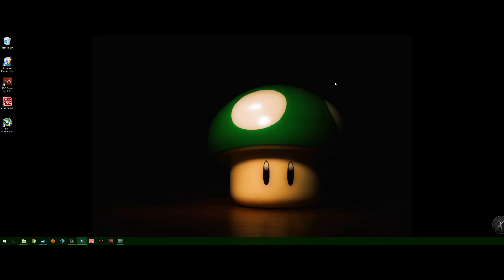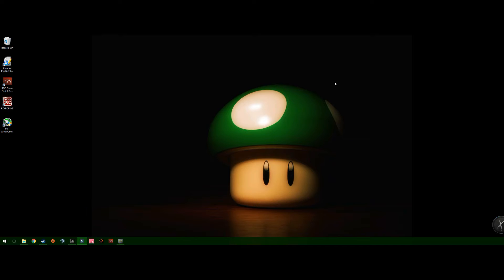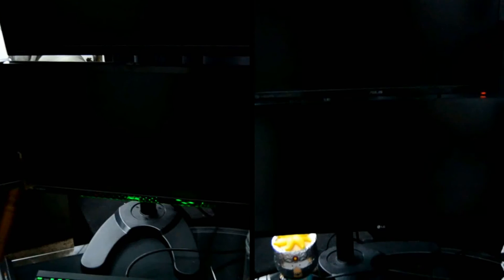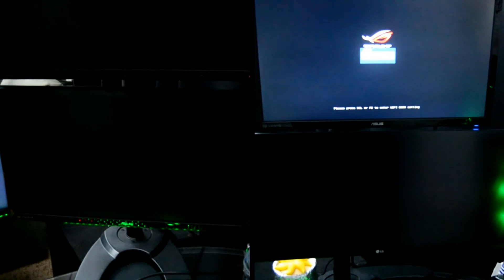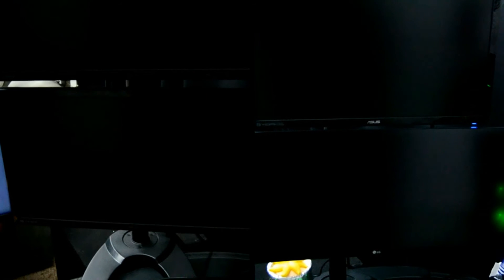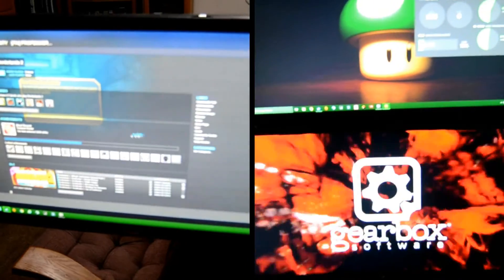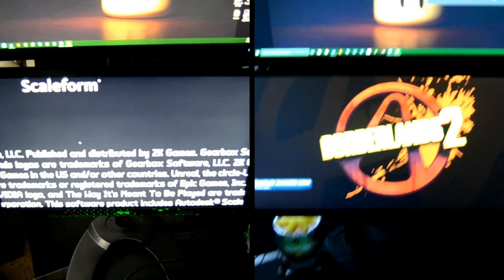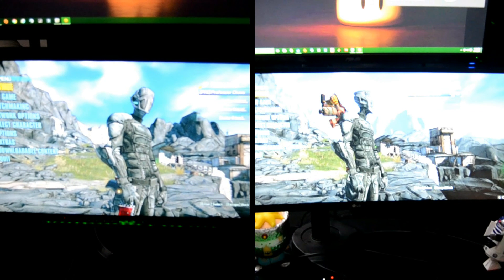SSD to M 2 start up compare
Just a quick side by side.  I switched my main ssd to an nvme m.2 ssd.  Friends wanted to see the comparison of the speed.  Pretty big difference in performance.  Can't imagine compared to a standard disc hard drive.  I haven't run one as my main in forever.  The ssd was fast but the M.2 is super quick.  Great technology.  Tiny profile too!!!